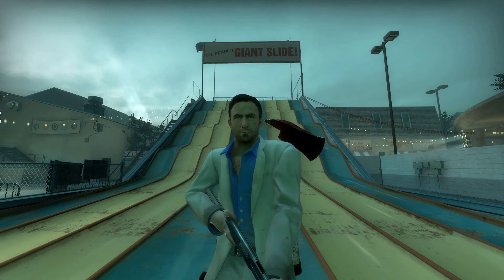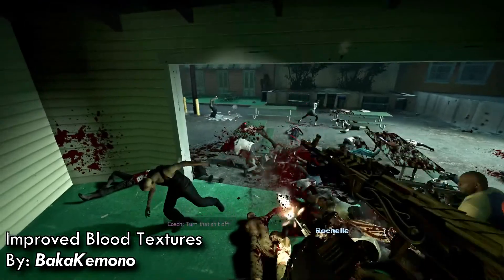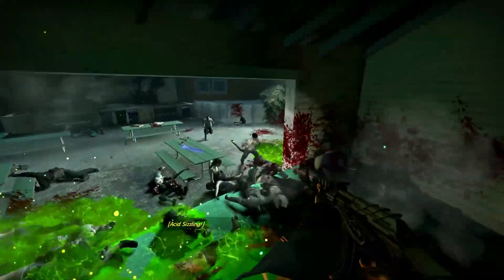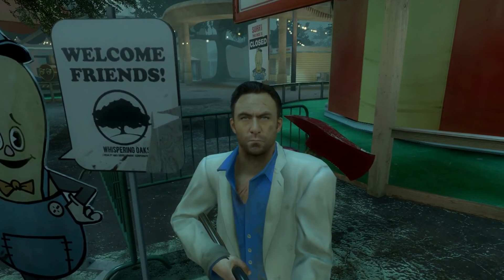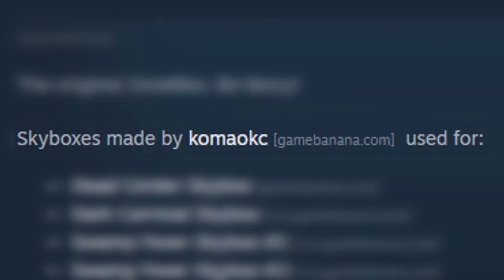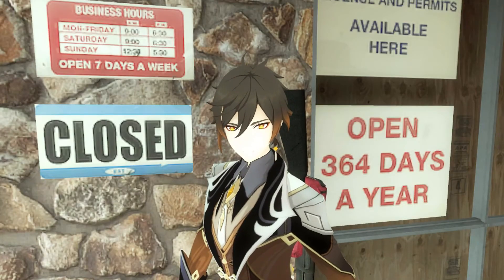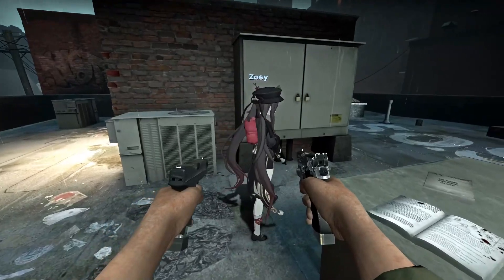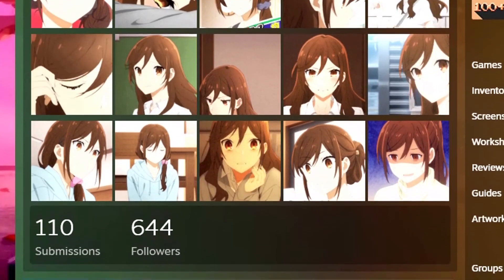A Better Left 4 Dead 2 Experience: Mods Showcase Episode 2: Better Bloods, Muzzle Flash, and more.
Hello, fellow traveler Lovely weather we havin.

2. Enhanced Blood Textures - Tweaked (L4D2 Version) BY: Daiya

3. Improved Blood Textures BY: BakaKemono

4. Better Blood Decals BY: St0neD

5. New Particle FX (MuzzleFlash, Bullet Impact, Blood Smoke Impact) BY: Miau :3

6. 【原神】胡桃 加载图标 [Hu Tao] Loading Icon BY: 【绀海】雲鶴.Undefined

7. 『 胡桃 』 Hu Tao Healing Sound BY: Hori Kyouko

9. Fancy Skies BY: Wolphin and Koma

10. COMM: Zhongli [Ellis] By: Ruby Rose